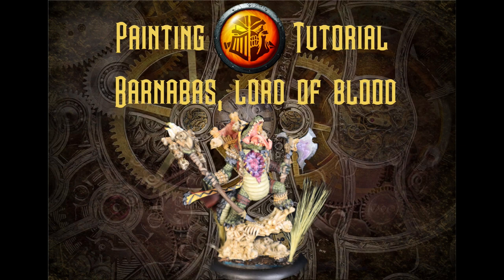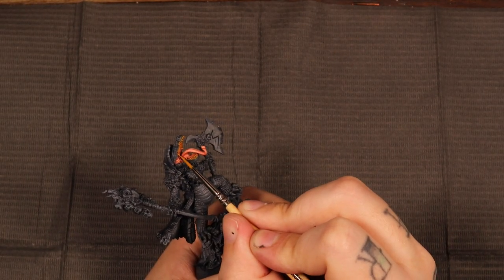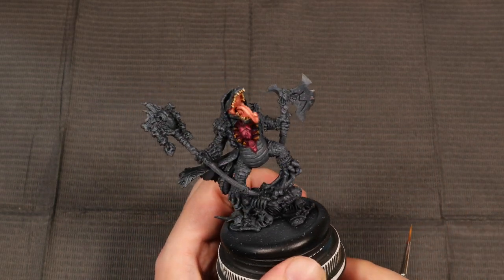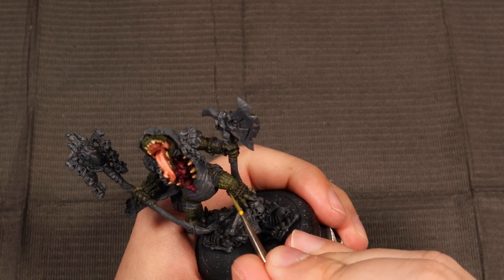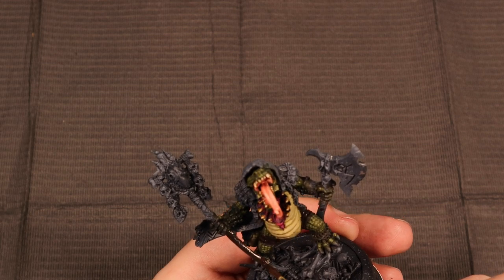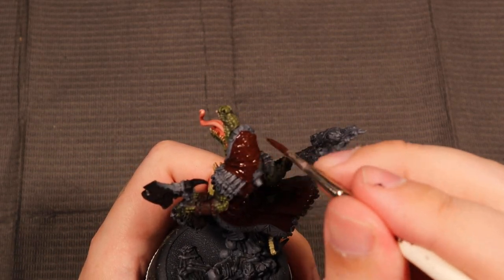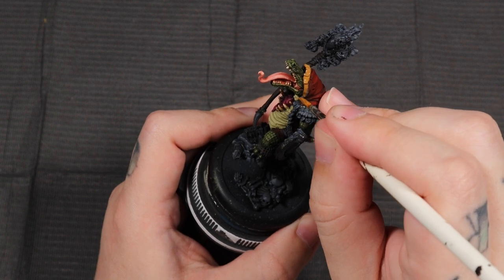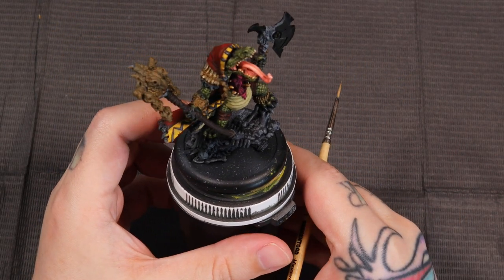Painting Barnabas, Lord of Blood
In this video I paint Barnabas 2 from start to finish.